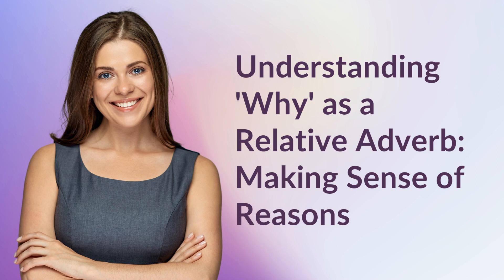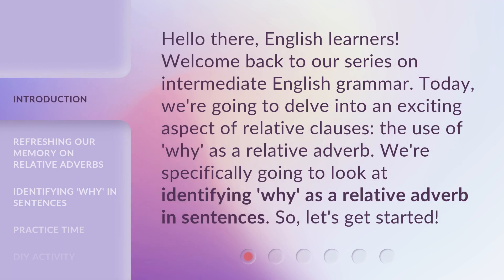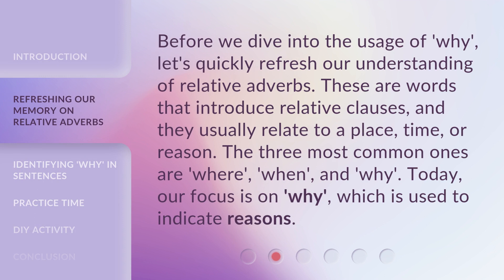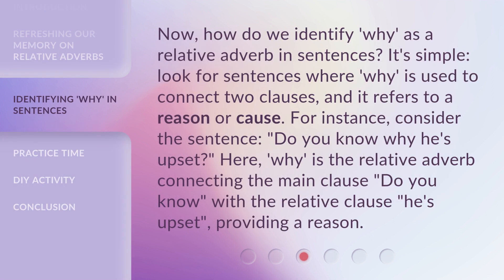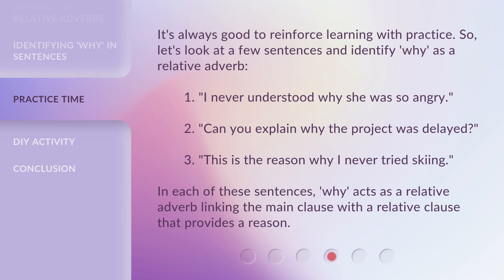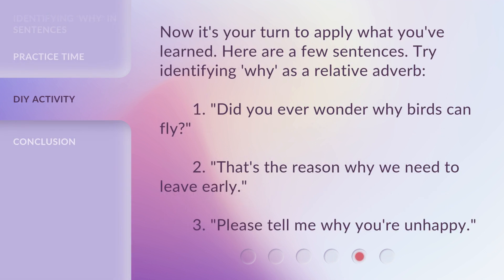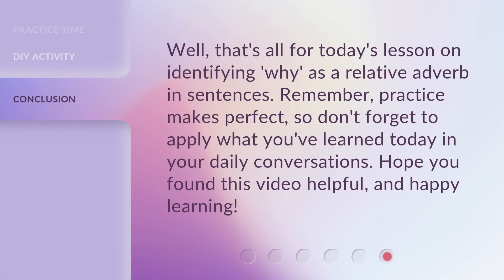Understanding 'Why' as a Relative Adverb: Making Sense of Reasons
Unlocking the Power of 'Why': Understanding 'Why' as a Relative Adverb • Discover the fascinating world of 'why' as a relative adverb in this engaging video. Learn how to identify 'why' in sentences and practice your skills with interactive exercises. Unlock the power of 'why' and enhance your English grammar knowledge!

00:00 • Introduction - Understanding 'Why' as a Relative Adverb: Making Sense of Reasons
00:36 • Refreshing Our Memory on Relative Adverbs
01:07 • Identifying 'Why' in Sentences
01:40 • Practice Time
02:14 • DIY Activity